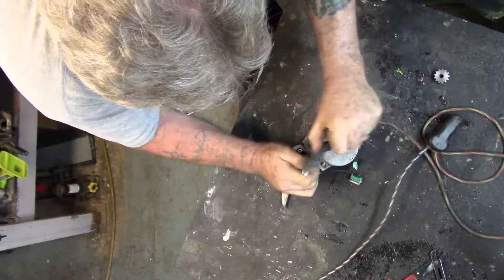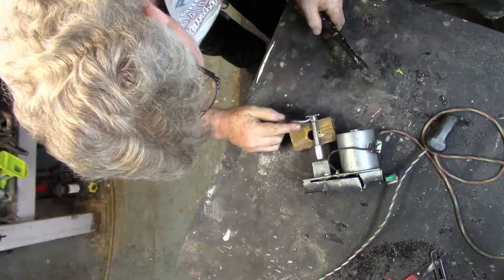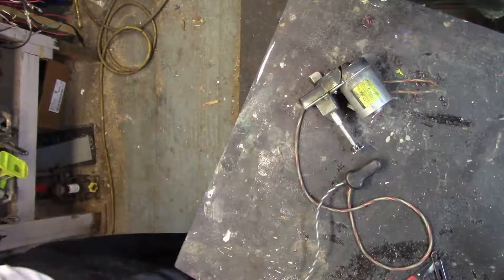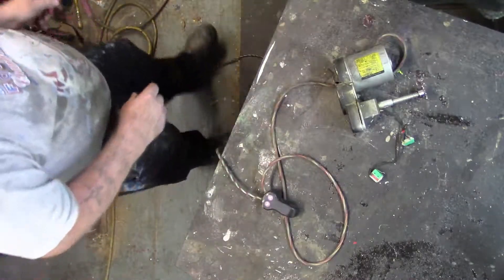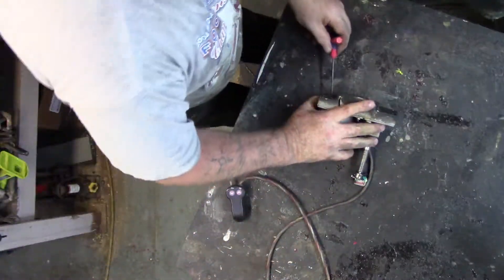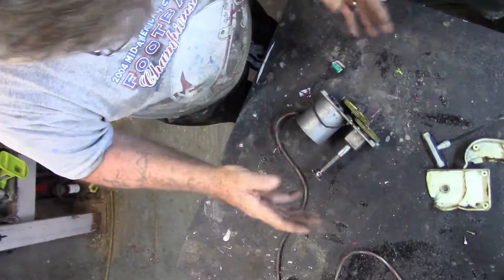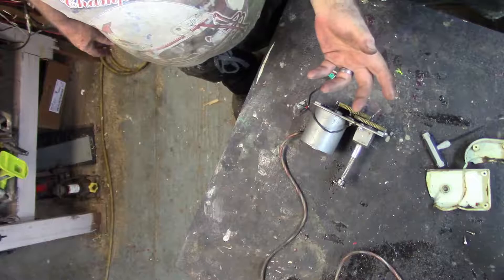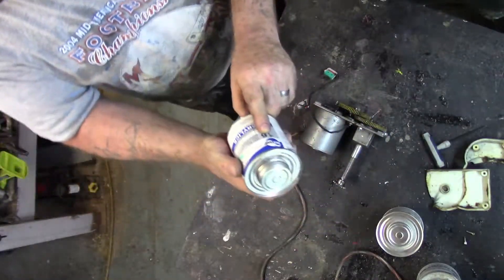The gear is on the modify drive shaft Almost ready